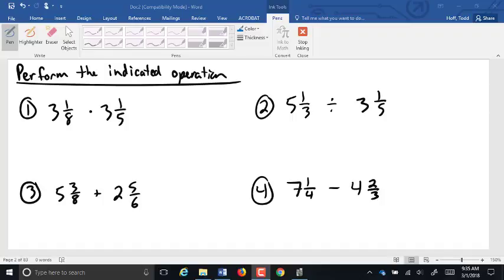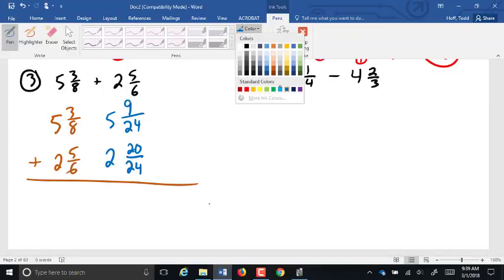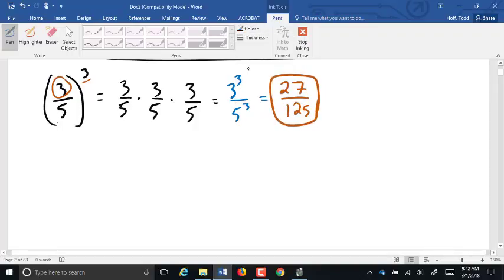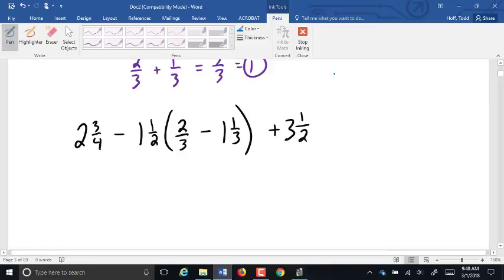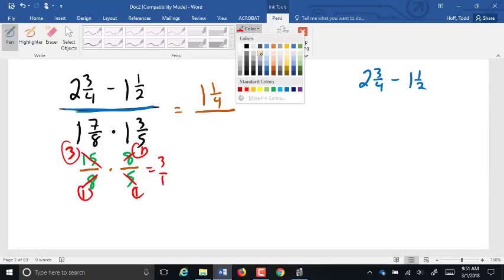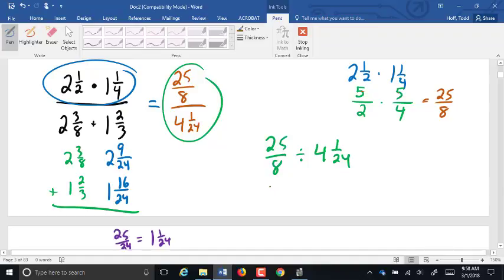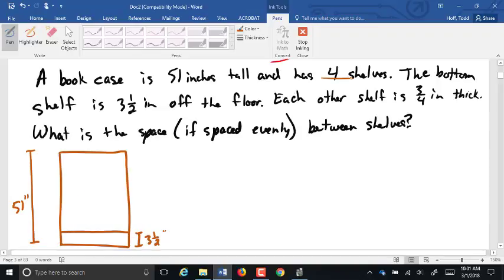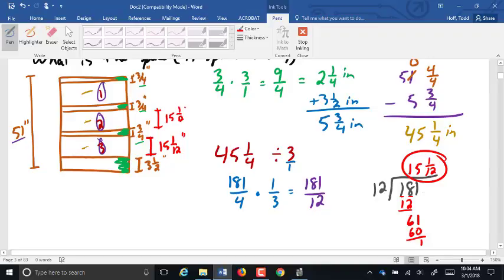17 Complex Fractions